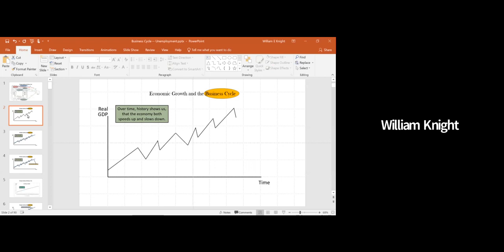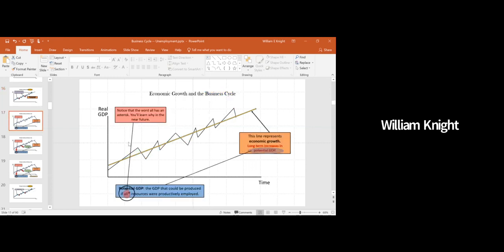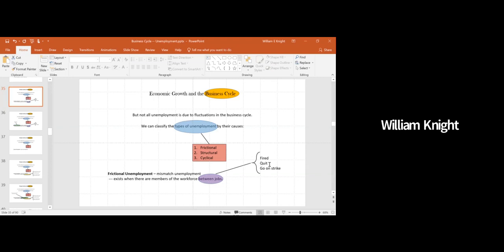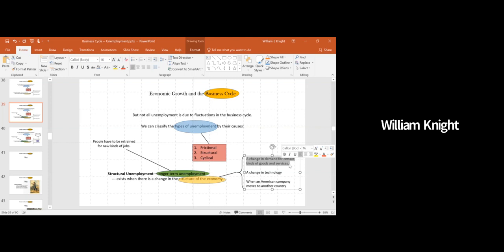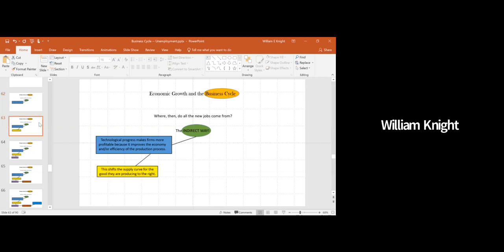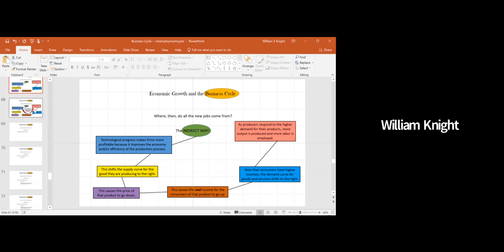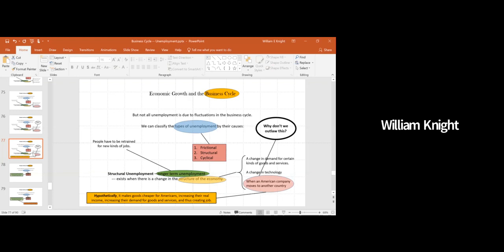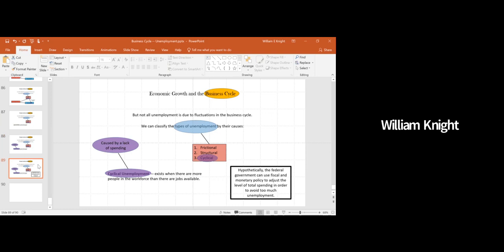ECN 1030, Module VII: The Business Cycle -- Unemployment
This video describes the concept of unemployment -- it's causes, its consequences and its magnitude.